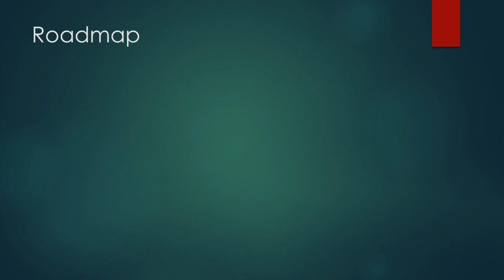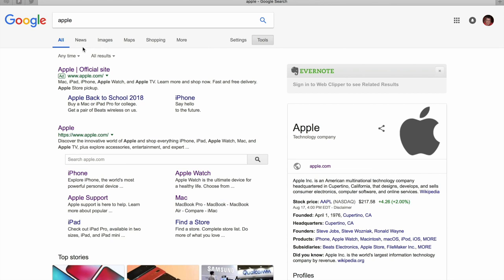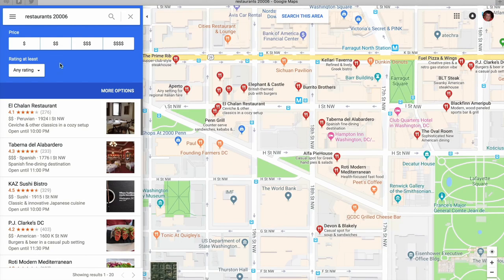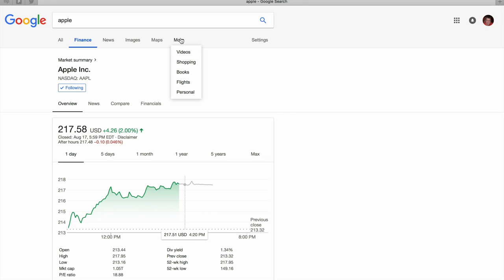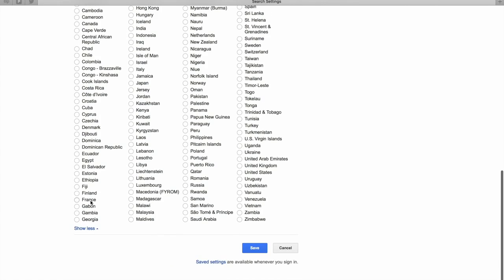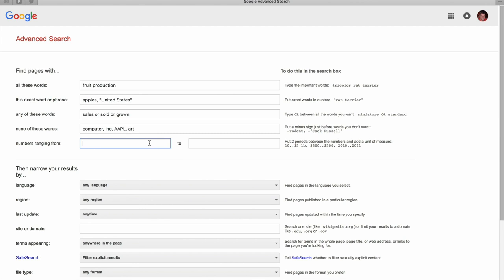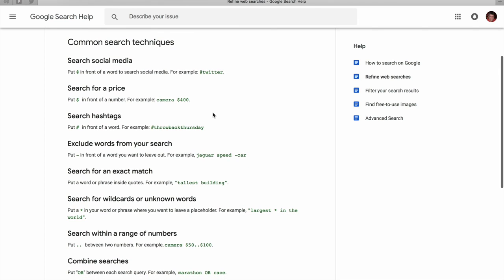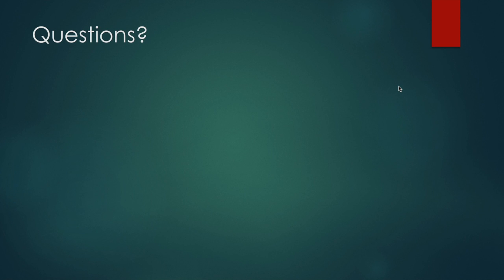Google Search Tips